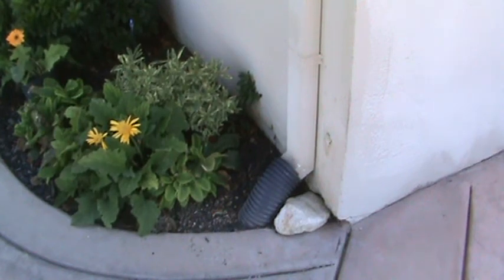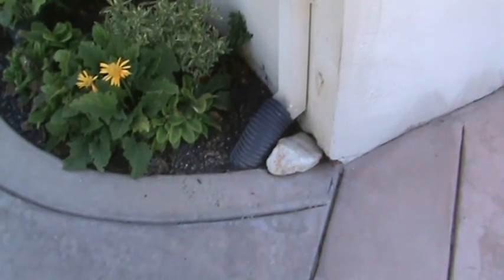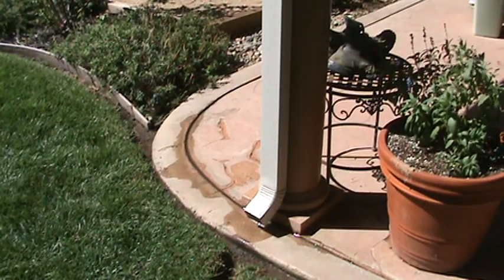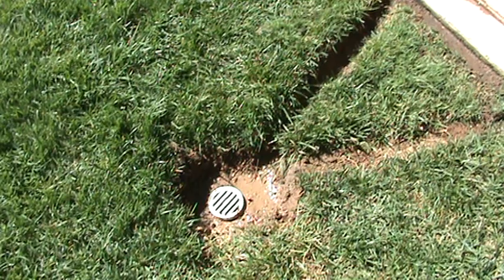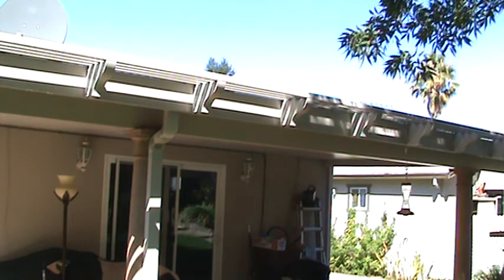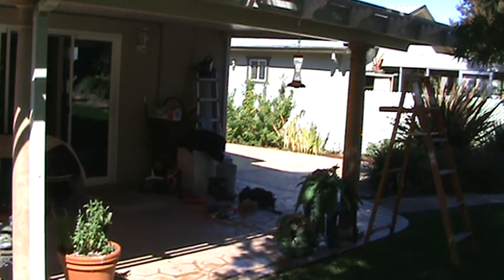How to Maintain Downspouts in Landscape Areas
How to maintain downspouts in landscape areas is what this quick howto video is about. Well VideoJoe has now completed his work for his Auntie in her back yard. He worked on downspout issues, cleaned gutters, & looked at some landscape drains too. It would be a good idea to do some maintenance when it comes to cleaning out roof gutters, making sure downspouts are not clogged, & checking landscaping drains making sure everything is ready for winter. Hope Joe's videos have helped you with your projects when it comes to gutters & downspouts. I can mark this one off his list.